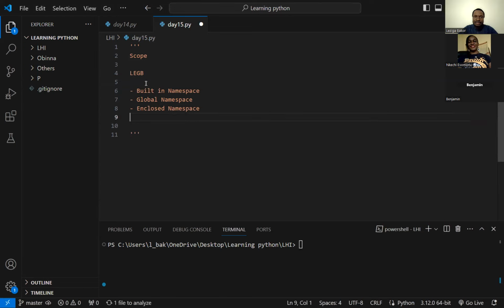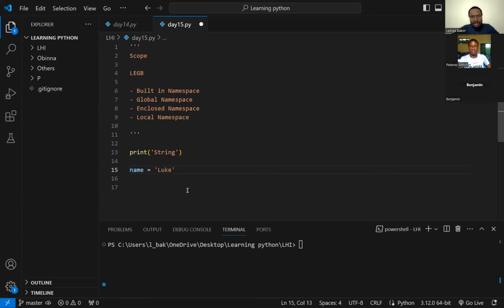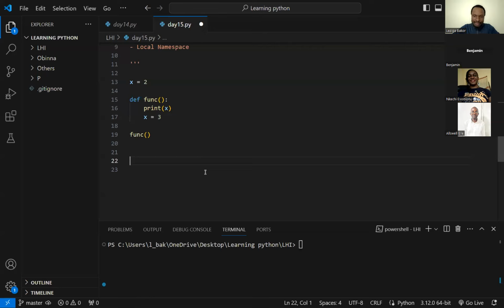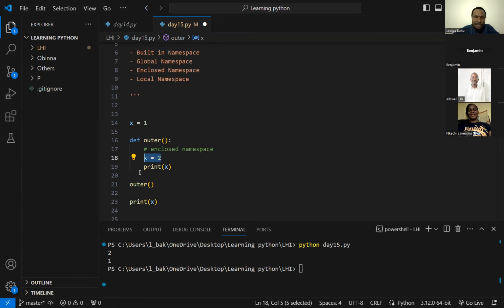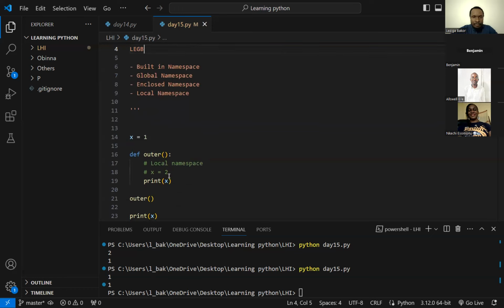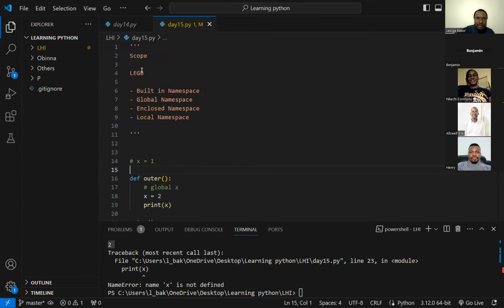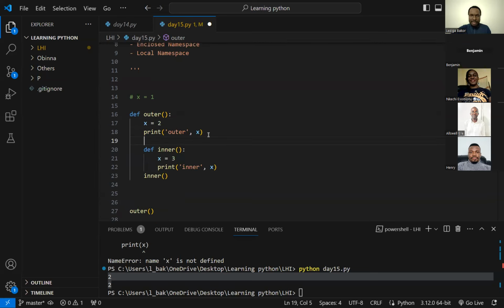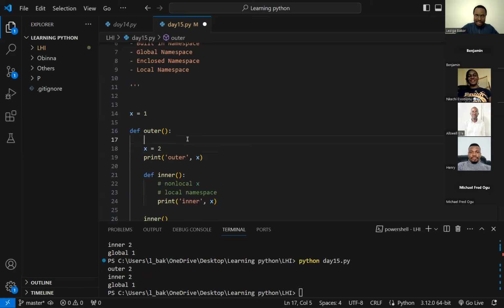Scope in Python 1